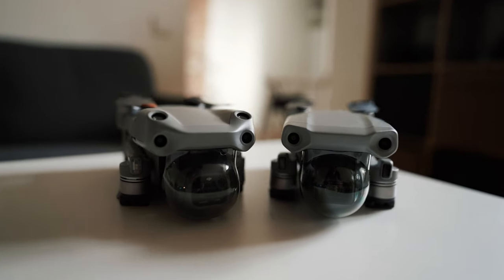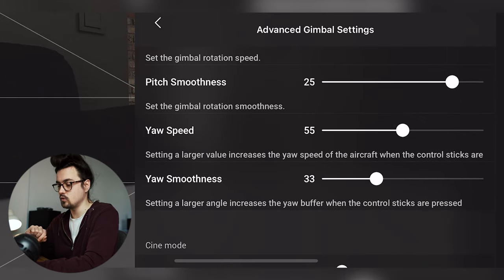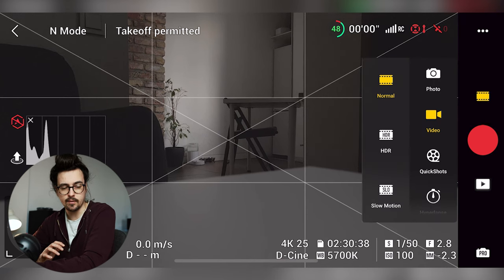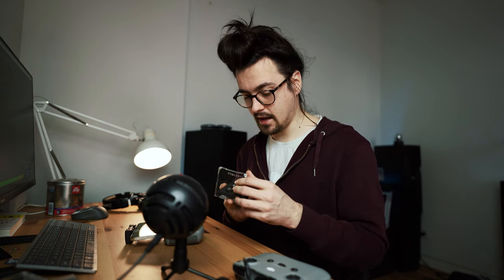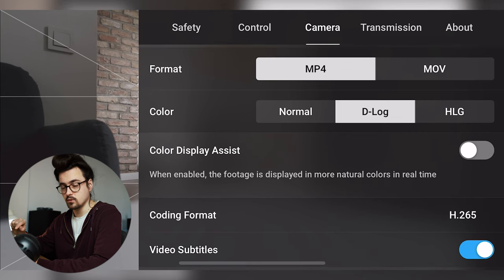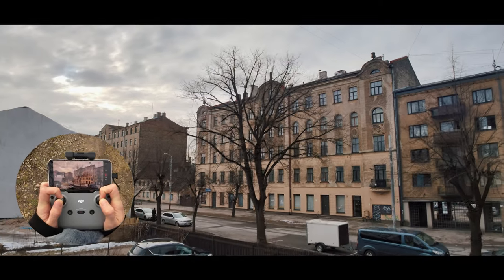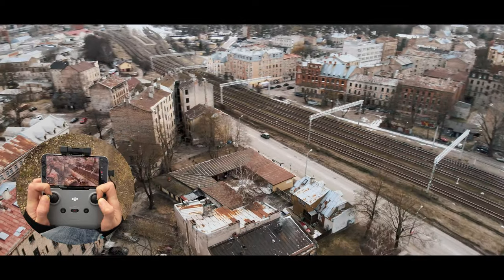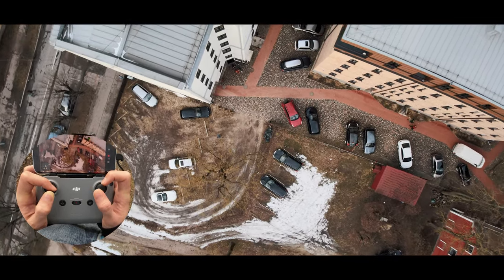MAVIC AIR 2 /AIR 2S | UNLEASH THE FULL POTENTIAL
In today's video, I will share how you can unleash the full potential of your Mavic air 2 or DJI air 2s!

I color grade my videos with this!

- (Artgrid.io) Get High-Quality Stock Footage For Your Projects (2 Months Free!)

Intro (0:00)

Air 2 Control Settings (0:23)

Air 2 Camera Settings (3:03)

Air 2 Cinematic Accessories (6:20)

Air 2s Control Settings (8:15)

Air 2s Camera Settings (9:03)

Flight demonstration (13:45)